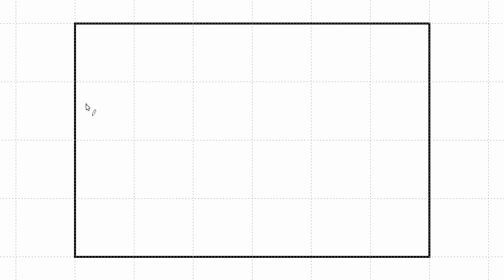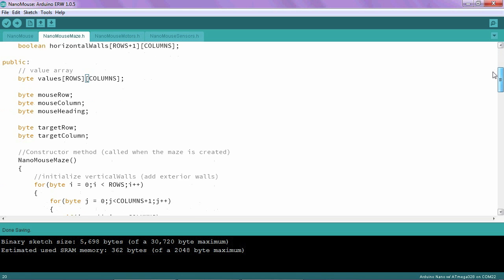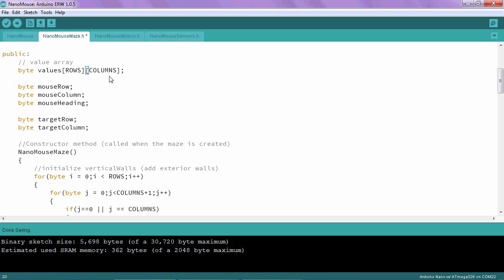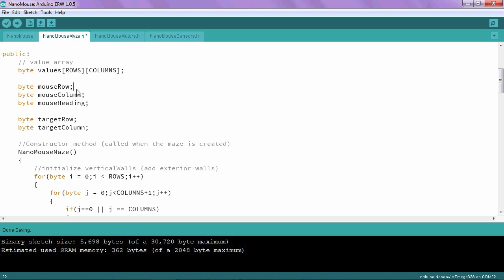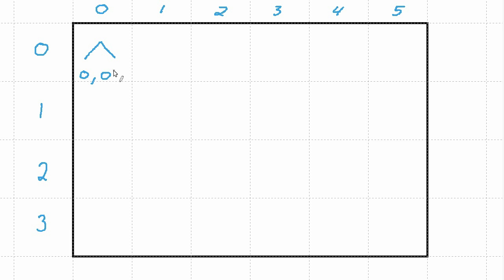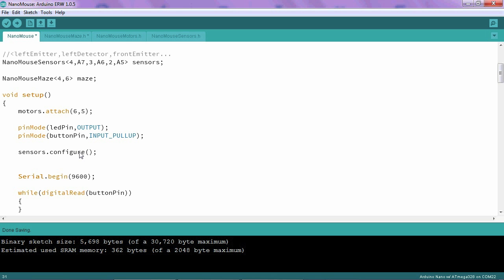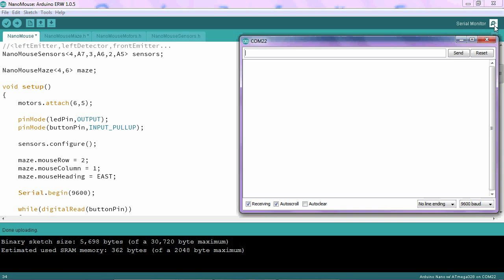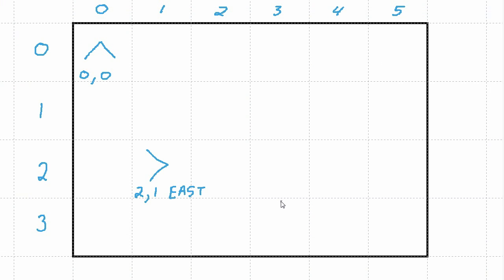Changing the Mouse's Initial Position & Heading